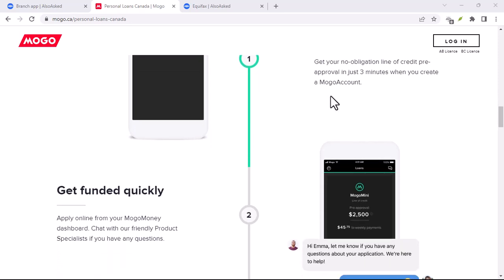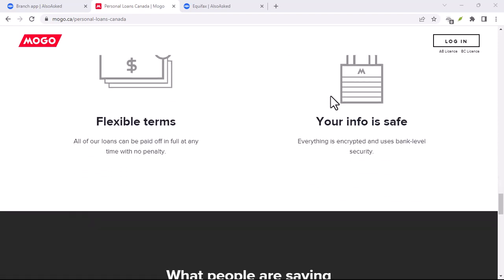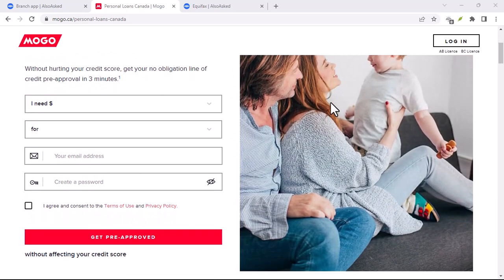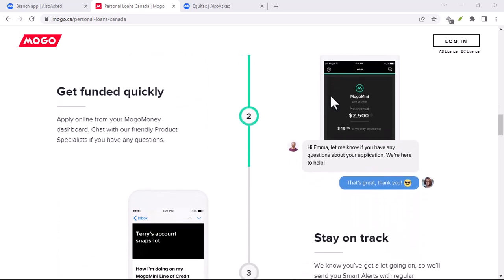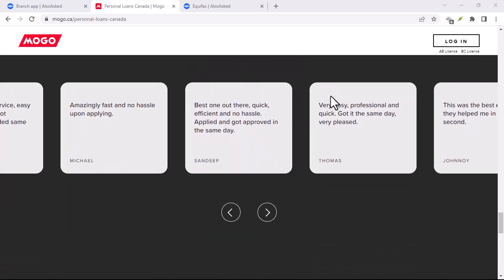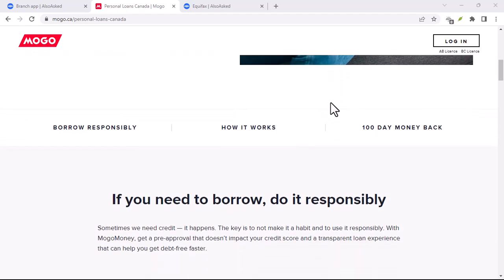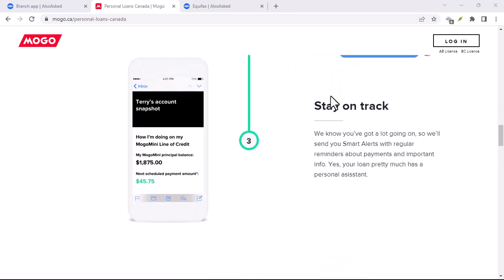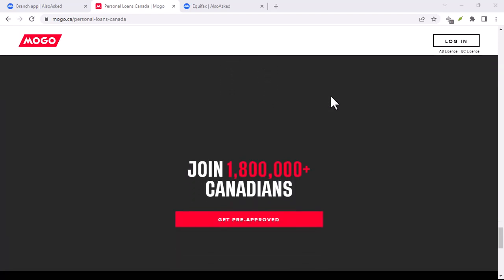Is Mogo a good company?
In this video we talk about Is Mogo a good company